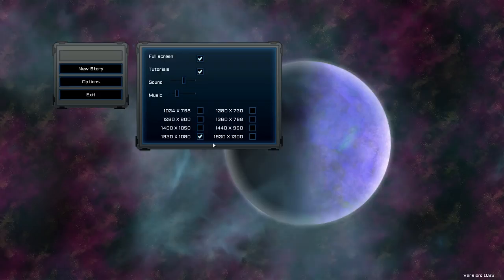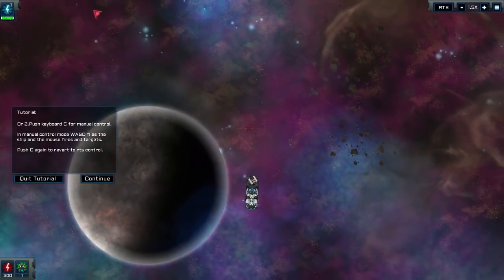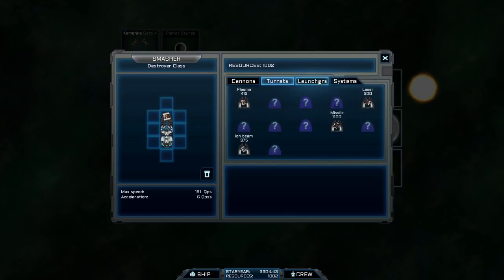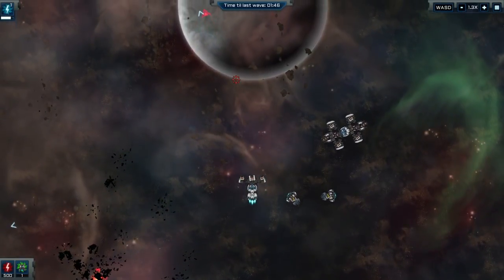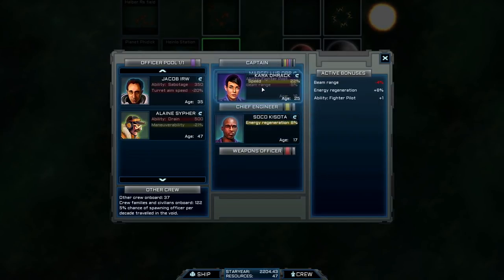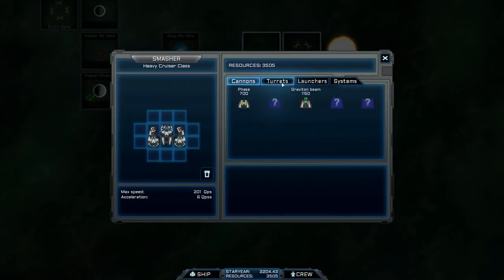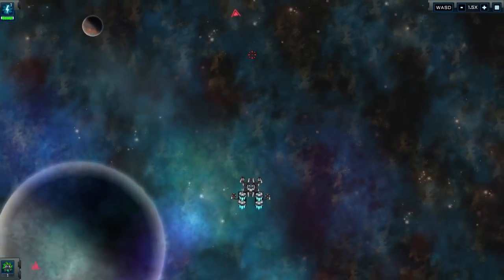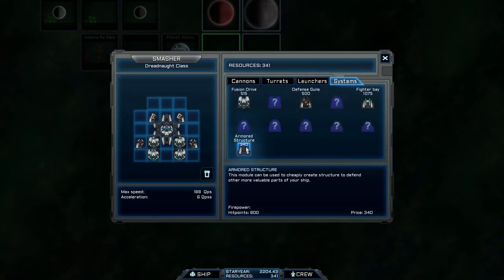Creating Our Very Own Destroyer Spacecraft Ep1 Voidship: The Long Journey Gameplay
Lets take to the stars in a brand new series for Voidship: The Long Journey as we start out by creating a destroyer.

 Lobotomy Corporation Playlist - SOON